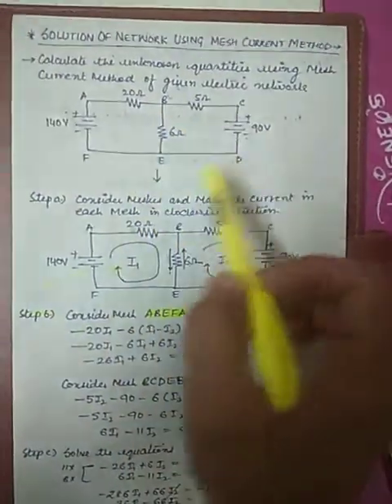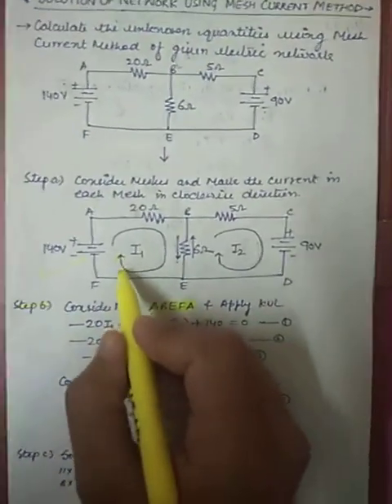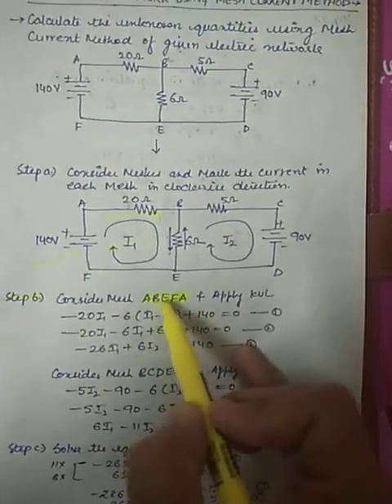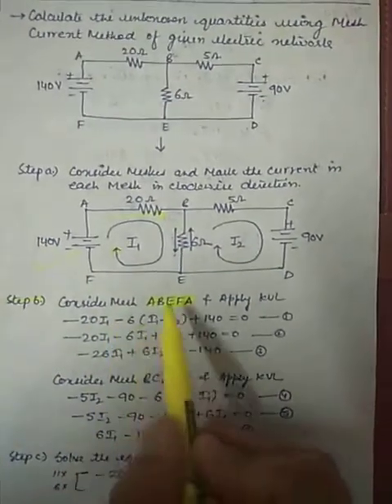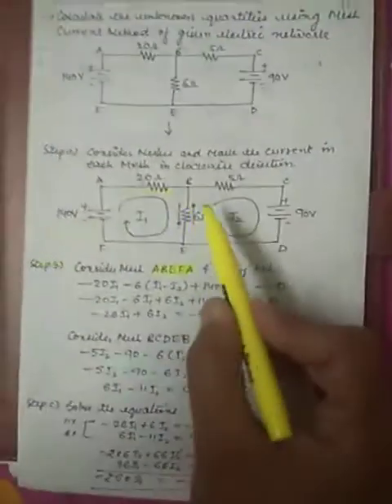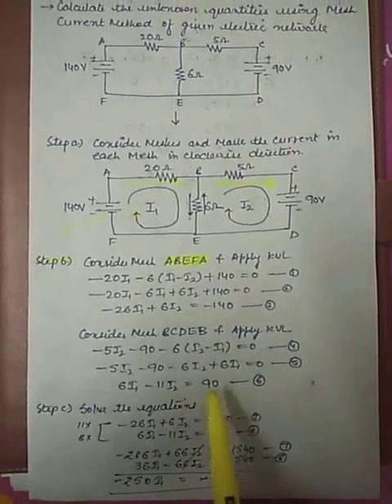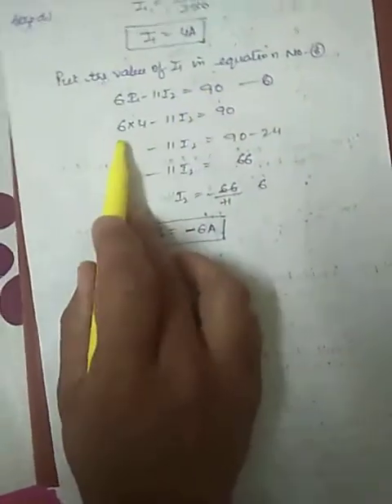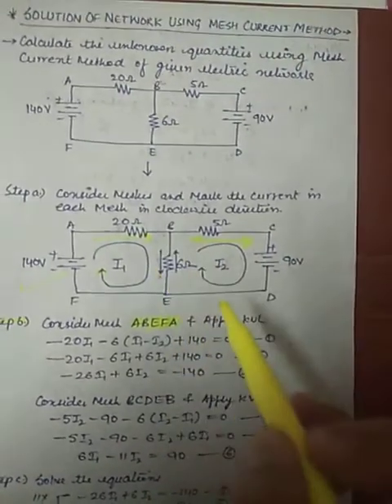SOLUTION OF NUMERICAL PROBLEM USING MESH CURRENT METHOD: RPIIT ACADEMICS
BY Mr. Ankush Sharma : HOD, EE-Department : RPIIT TECHNICAL AND MEDICAL CAMPUS, NEAR TOLL PLAZA, GT ROAD, NH-1, KARNAL-132001(HARYANA)